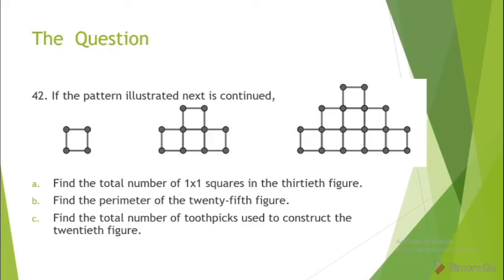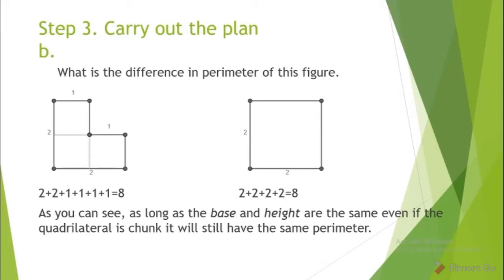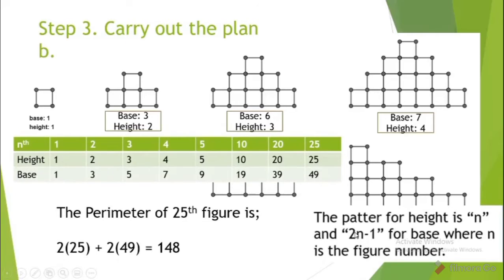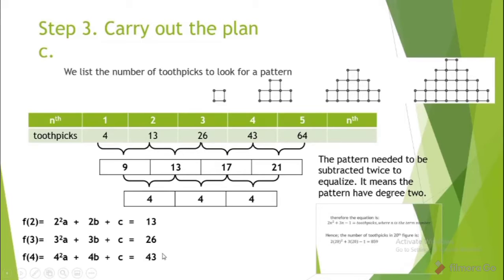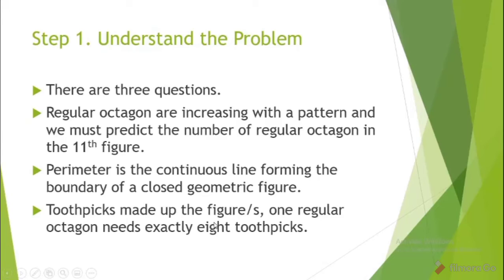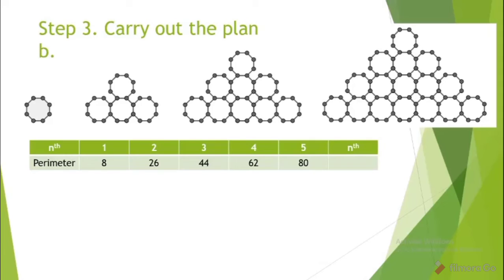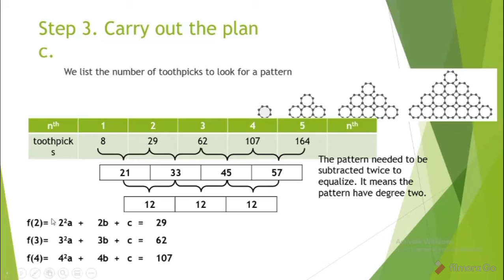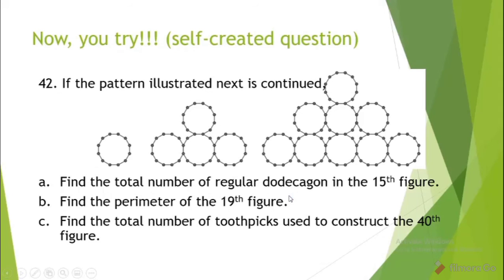PS B 42Mark